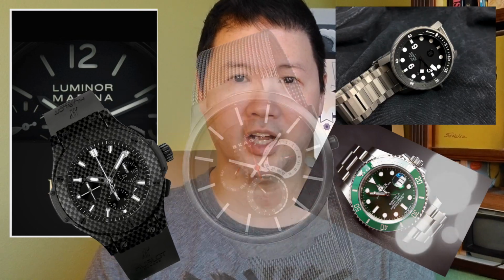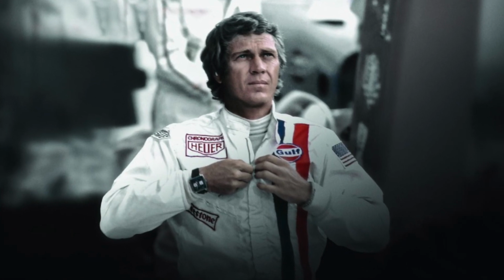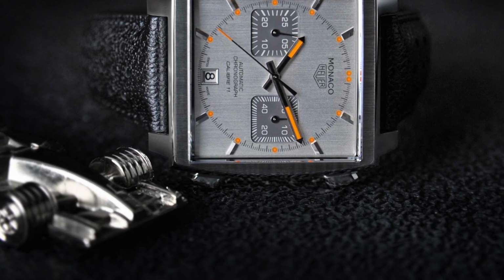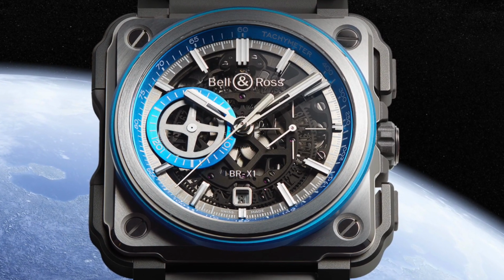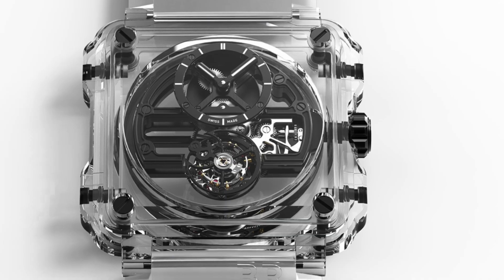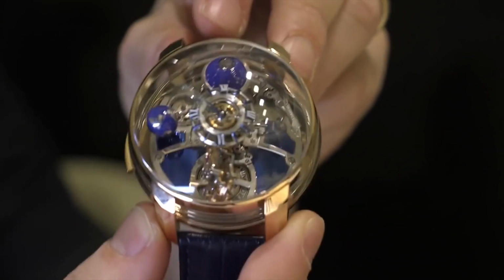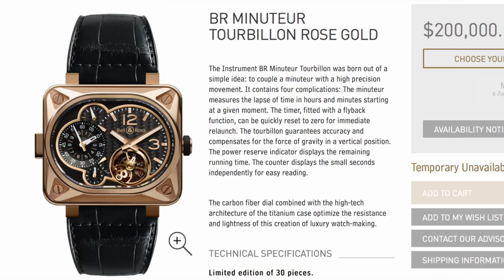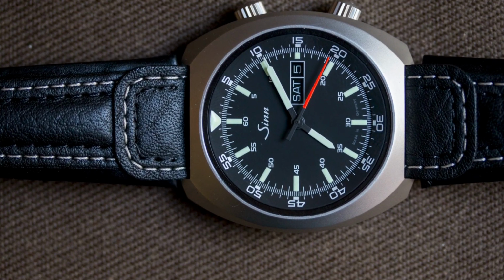Square: The All-New Heuer Monaco & Bell & Ross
While square watches aren't as popular as round watches, we look at Heuer's new Monaco Calibre 11 and Bell & Ross' square watches.